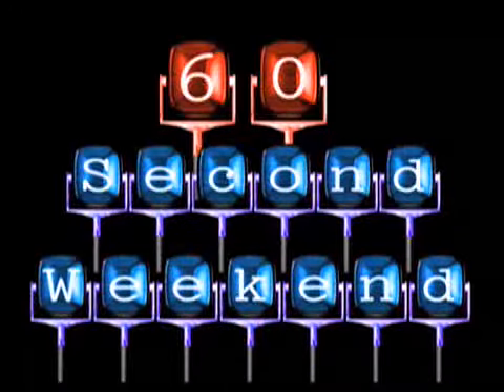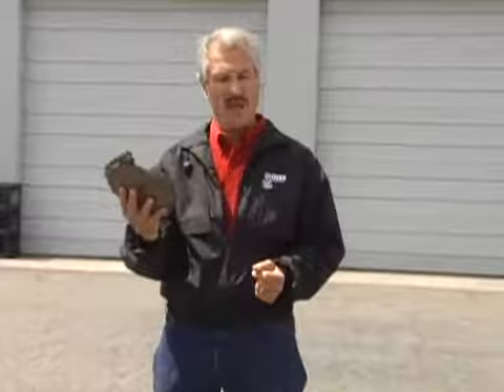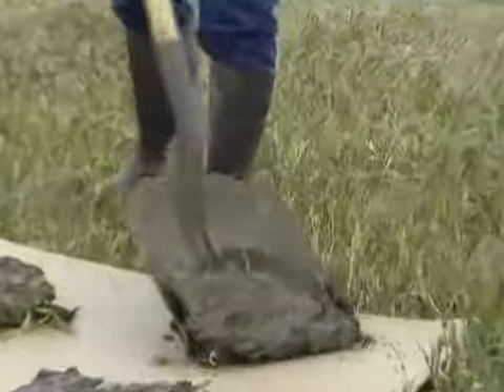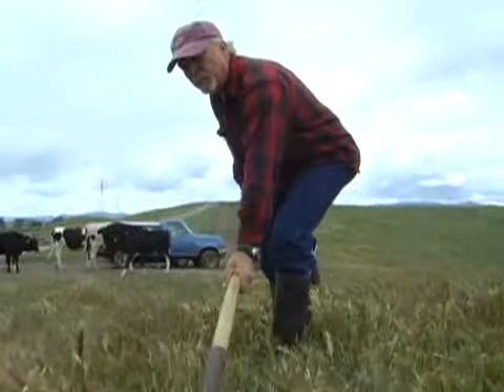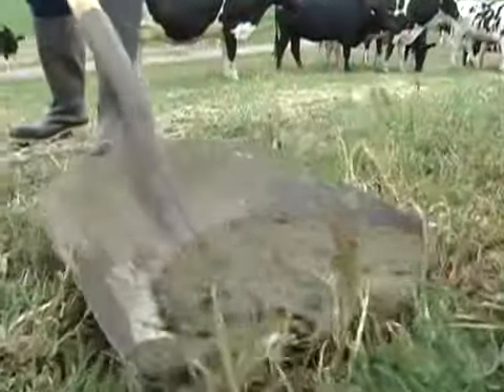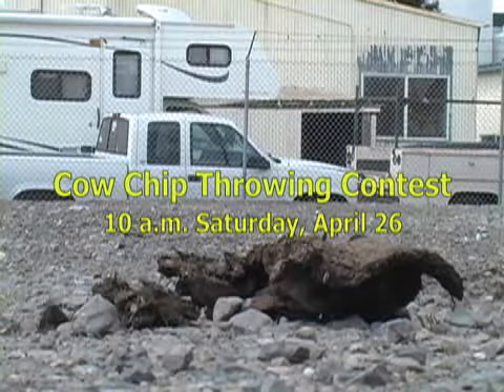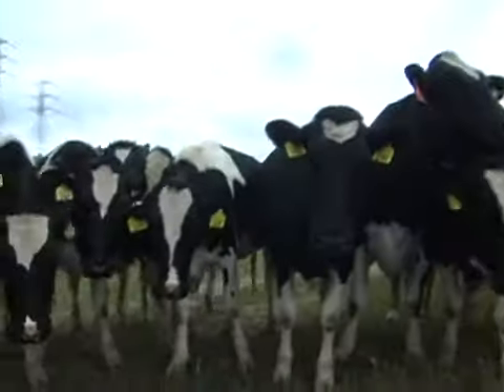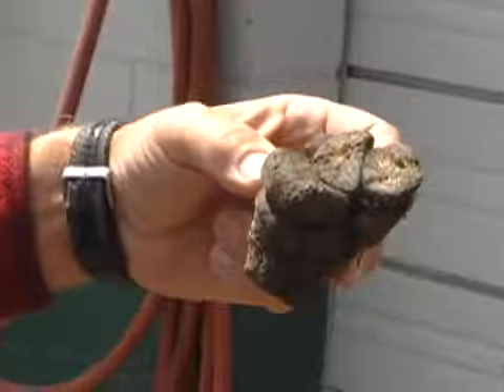60-Second Weekend 4/25/08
john beck from santa rosa:
The Cow Chip Toss Off